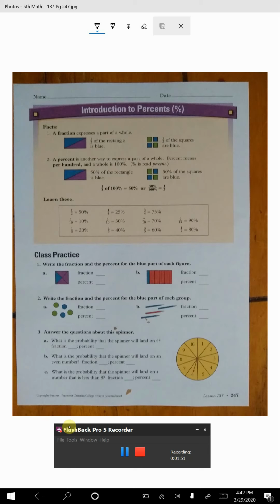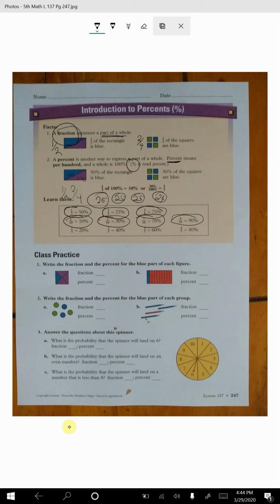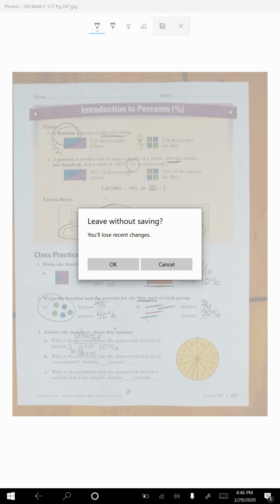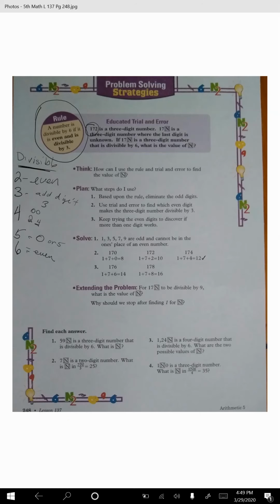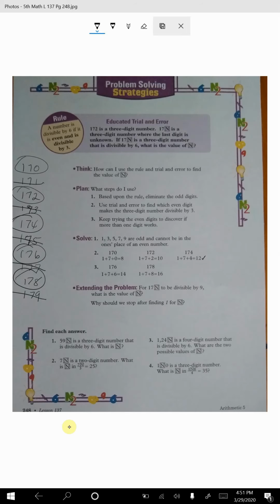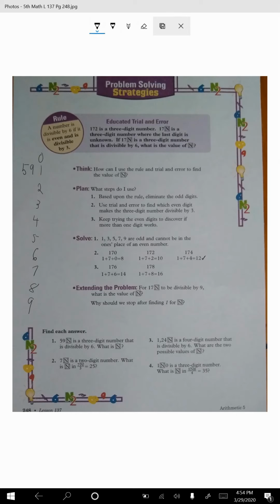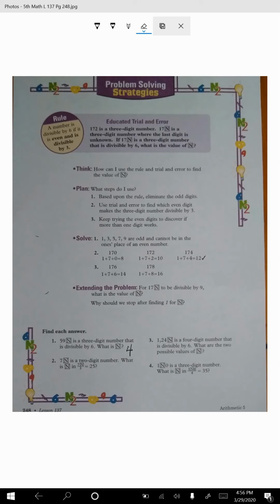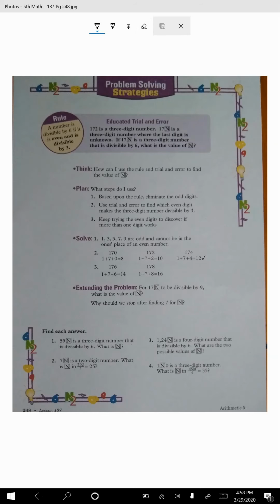5th Math L 137